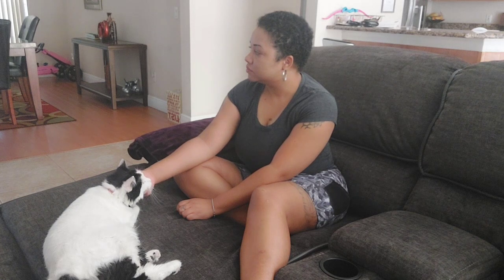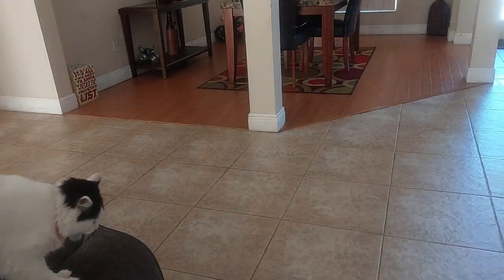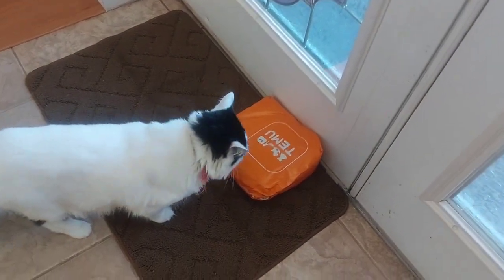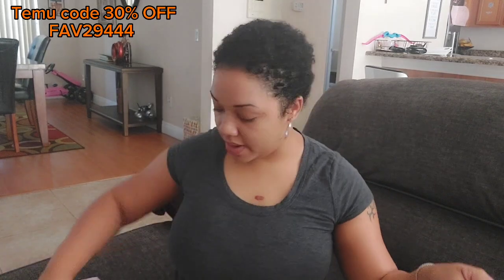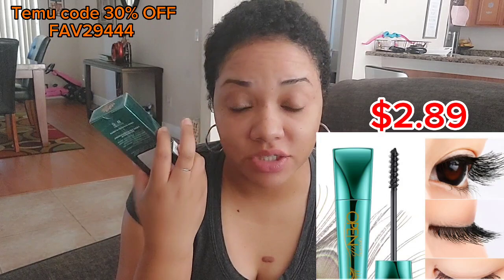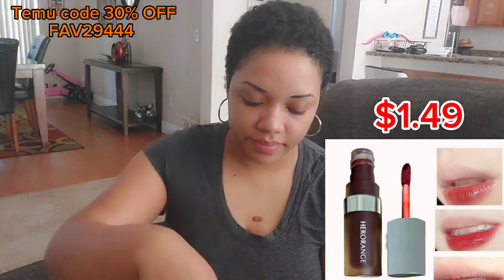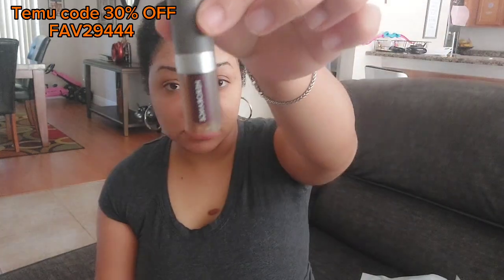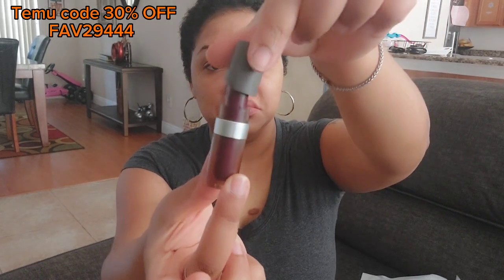TEMU haul 2023 | MORE GOODIES starting at $1.50 😲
I know yall ain't tired of this Temu trend cause I'm not. Just use my code FAV29444 or click on link

TEMU- Viral Shopping App | FREE products

🔴 URGENT: YouTube won’t show you my NEW VIDEOS unless you TURN ON  NOTIFICATIONS ON YOUR MOBILE DEVICE🔔